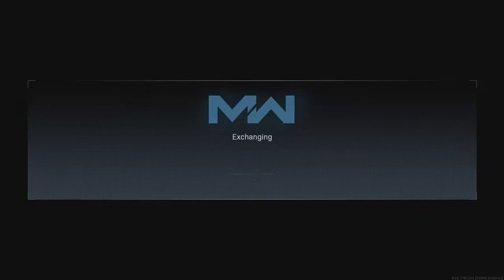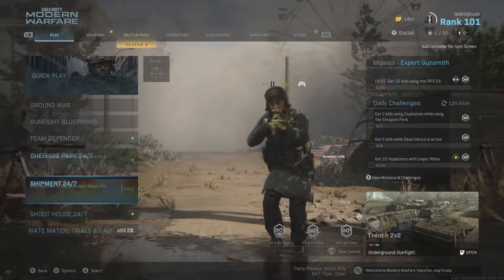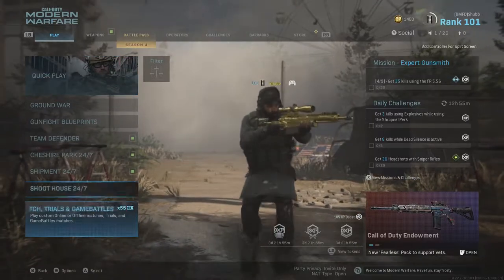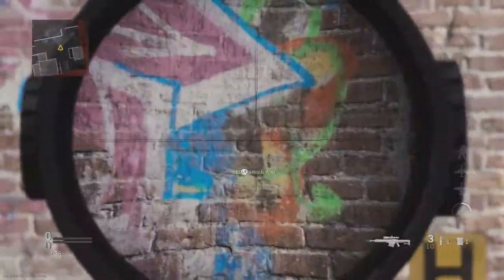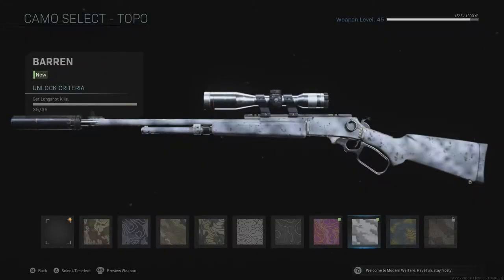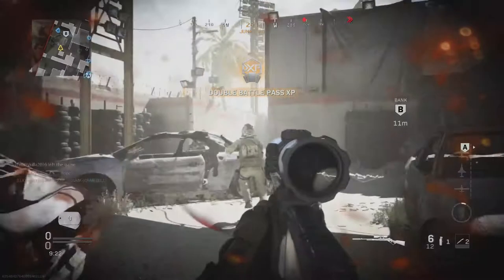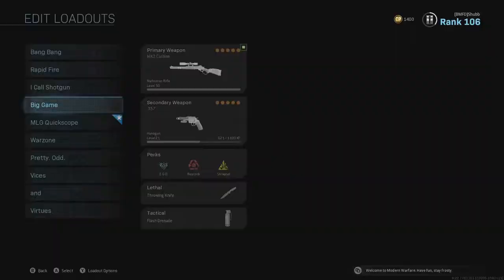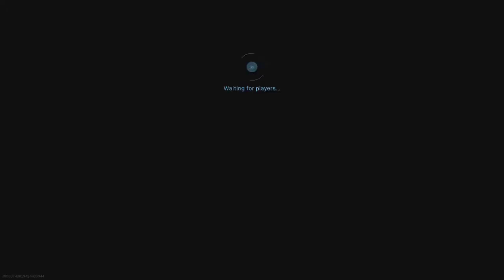The RYTEC AMR is GOOD but the MK2 CARBINE is BETTER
Call of Duty: Modern Warfare got the mid-season update for Season 4, and it added one big thing... A NEW SNIPER called the Rytec AMR! After toying with it a bit I use the MK2 Carbine (a.k.a. the most broken sniper in the game) and attempt to get Platinum camo on all the base game snipers by getting it gold.

- Training (Super Smash Bros. Ultimate) - Takafumi Sato
- Excitebike - Mario Kart 8 (Mario Kart 8) - Akito Nakatsuka
- Ribbon Ring (ARMS)

Capture Card: Elgato HD60S
Recording Software: OBS Studio & Elgato Game Capture HD
Video Editing Software: Shotcut
Image Editing Software: GIMP (GNU Image Manipulation Program)

Shubbscribe! I guess.